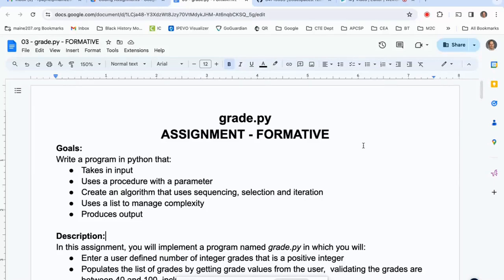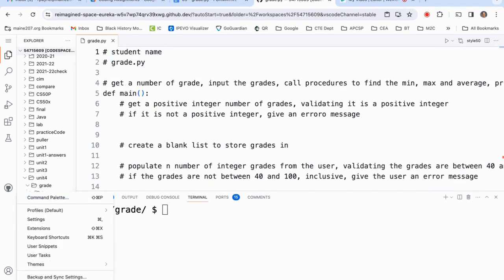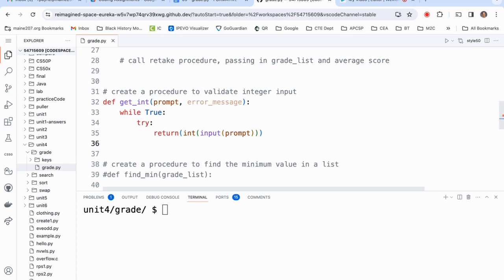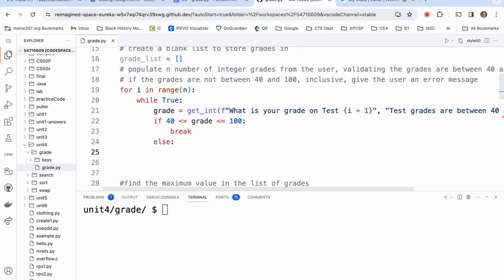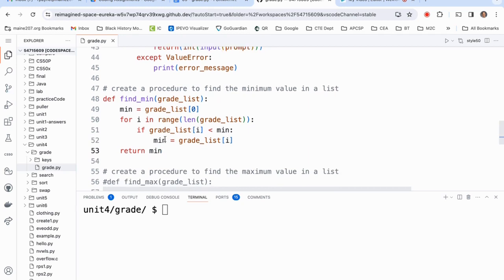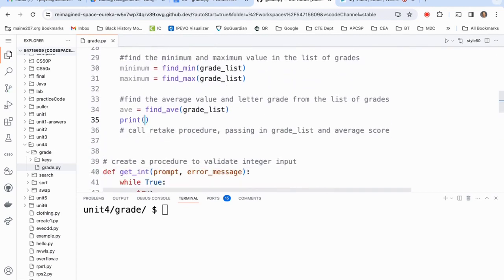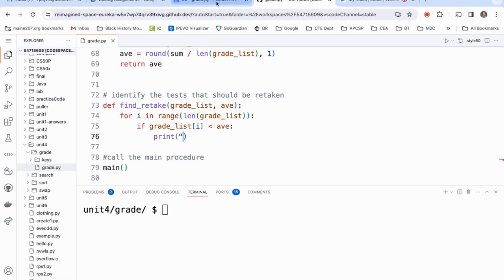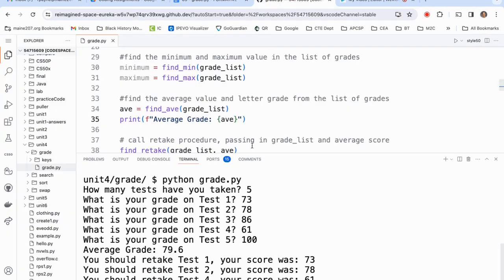grade.py coding support video